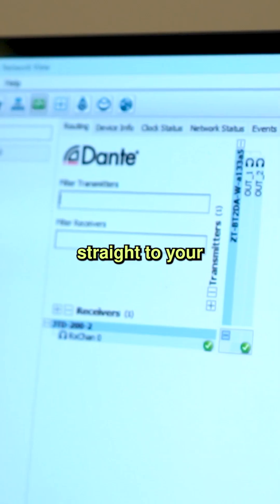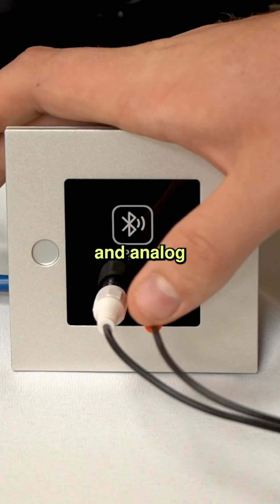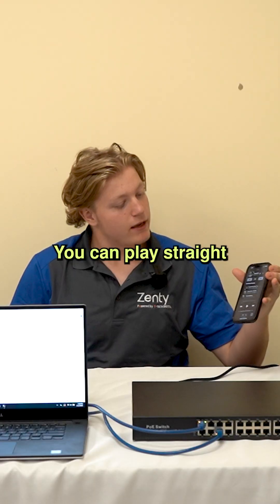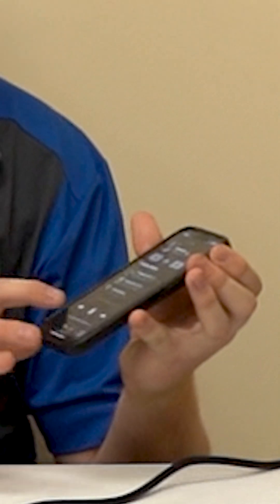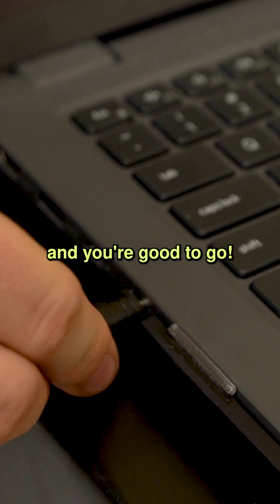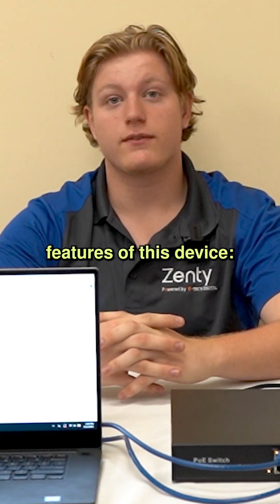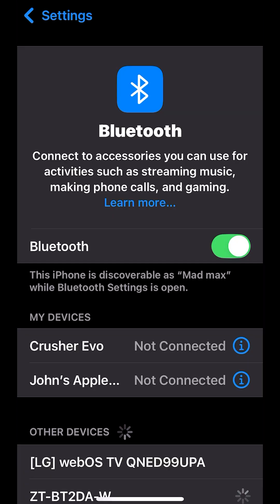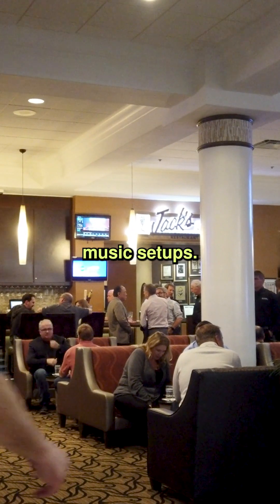This device integrates Bluetooth and analog audio to Dante!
Take control of your sound with this Bluetooth & analog to Dante converter—integrate effortlessly into any Dante system! 🎶